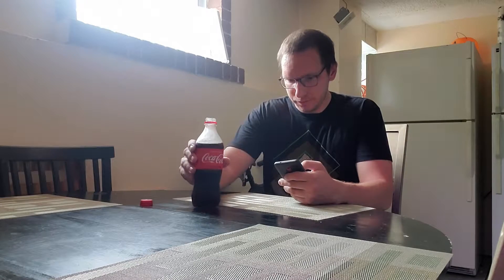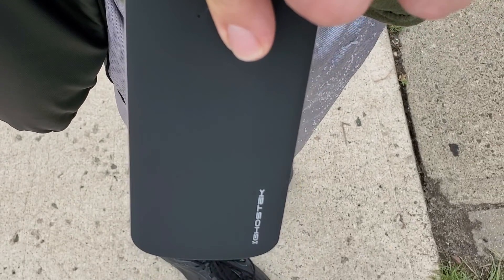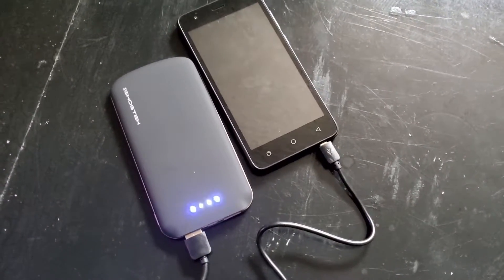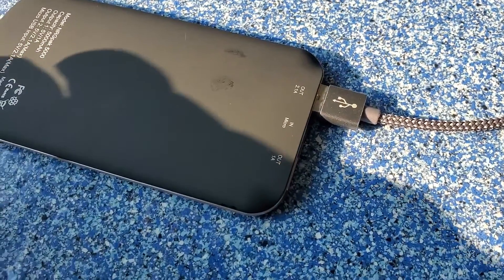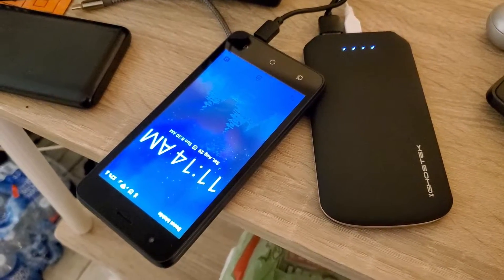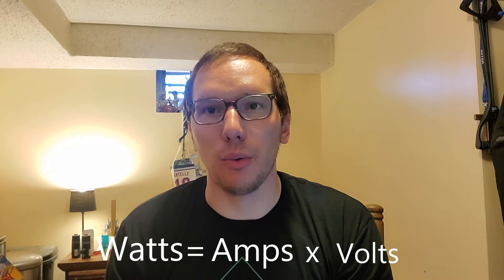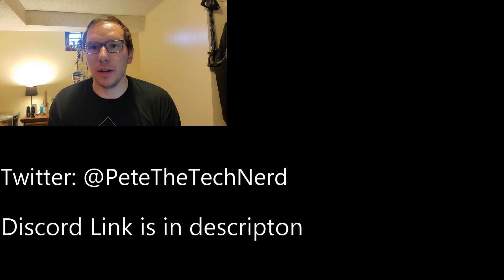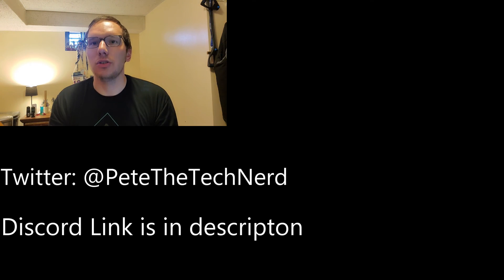Ghostek NRG 5,000 Battery Pack Review: Battery Pack Talk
This is a review of the Ghostek NRG 5,000 Battery Pack. There is a discussion about battery packs in the second half of this video. If you want to skip to that, then just jump to the 1:48 part of the video.

Time codes
0:00 Intro
1:51 How Battery Packs work

-So here are the links

-Info links